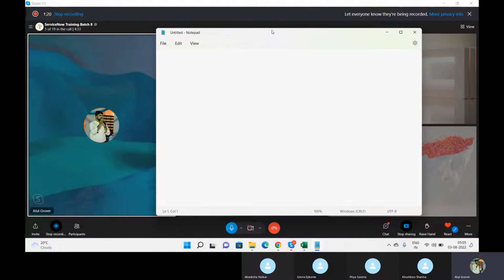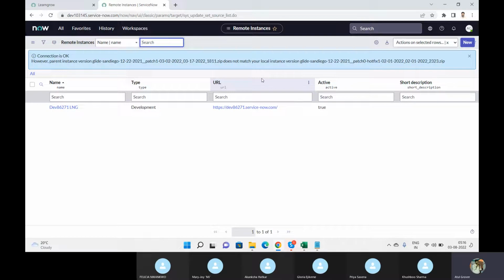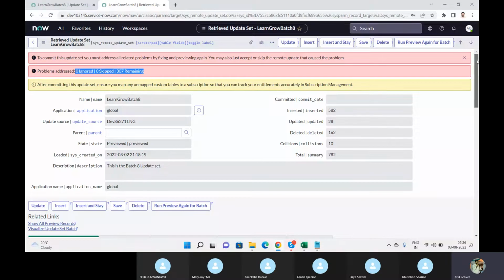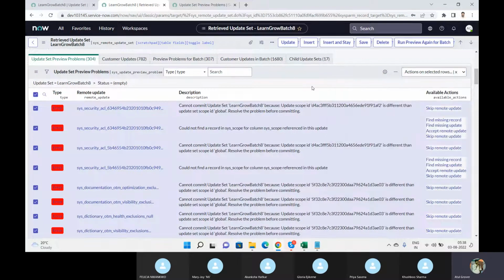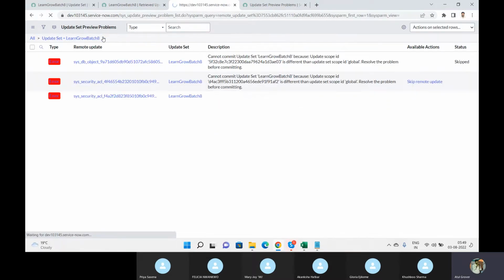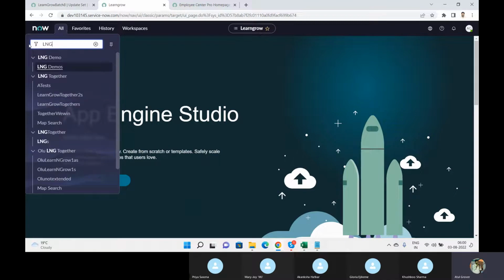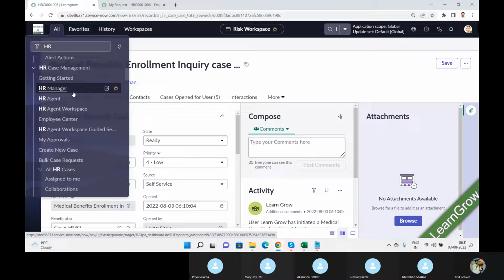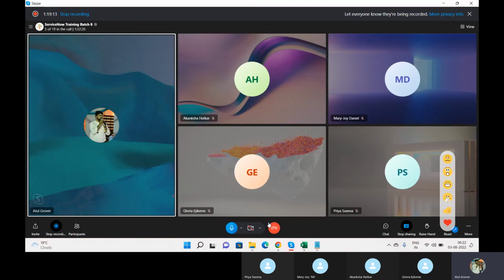Batch 8 | Day 38 | Update Set Movement - HRSD Overview | Techno Functional Training | San Diego